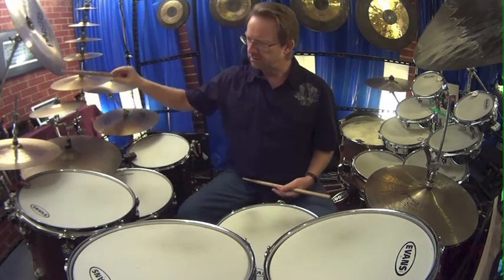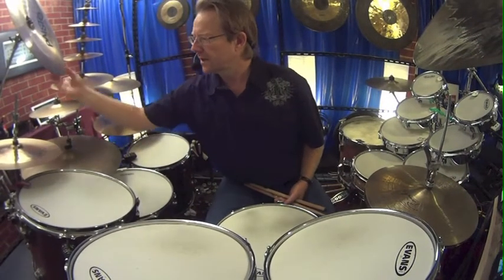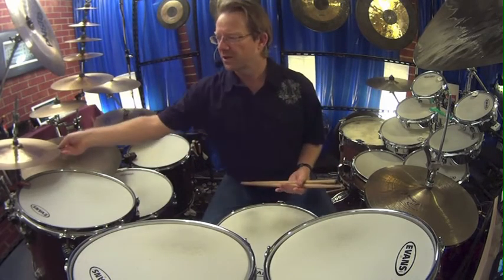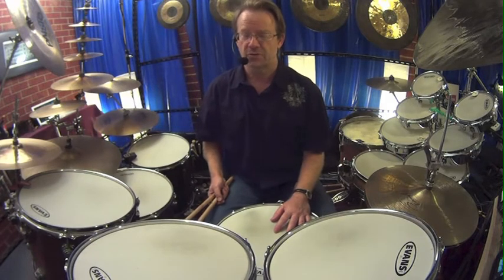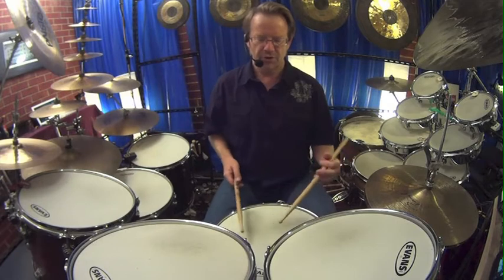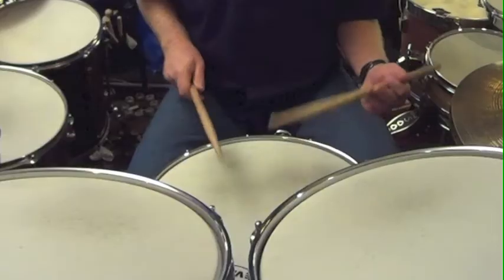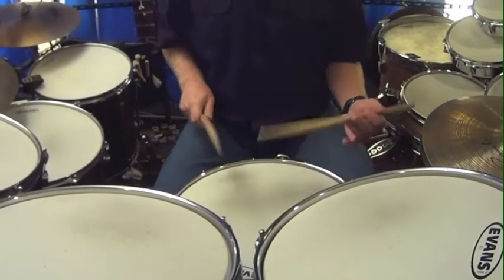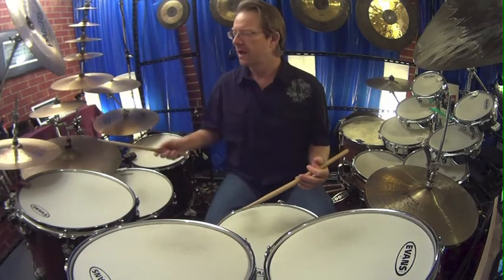The Drum Show - Metal Drumming 2/6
This double episode of The Drum Show discusses the techniques of Heavy Metal Drumming.